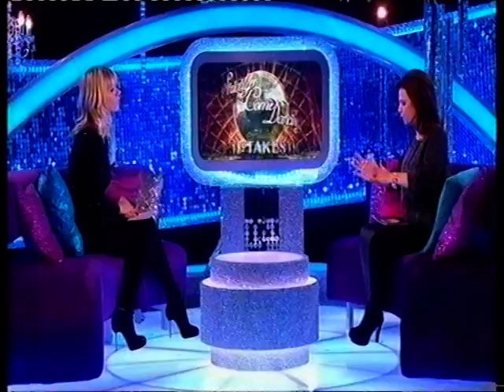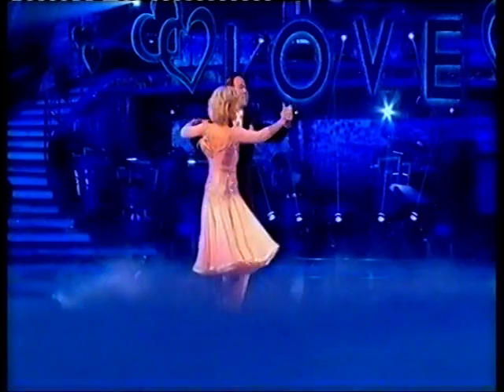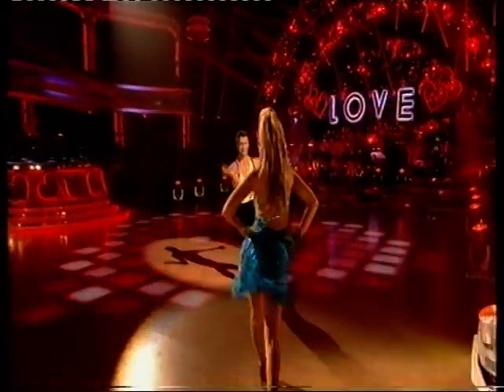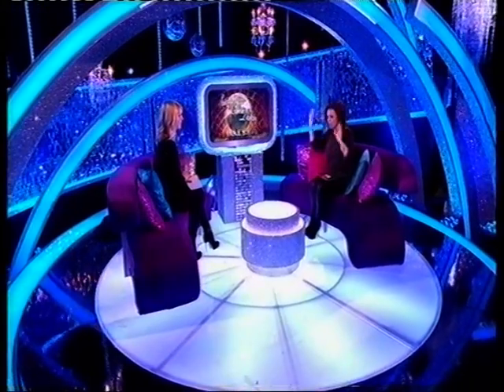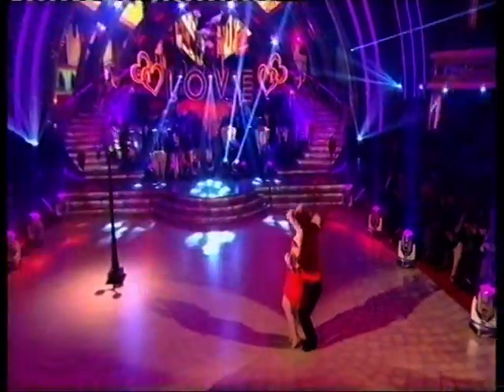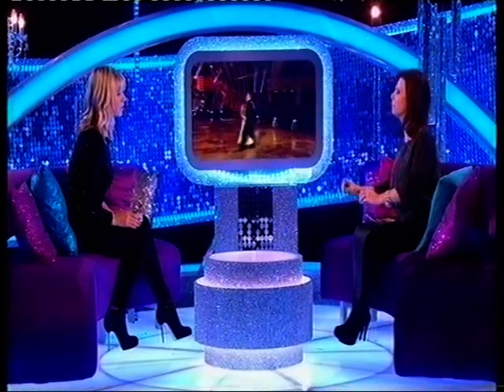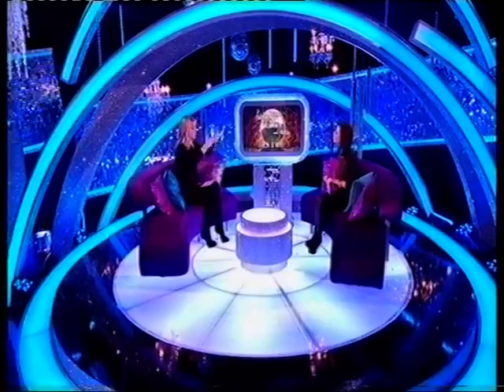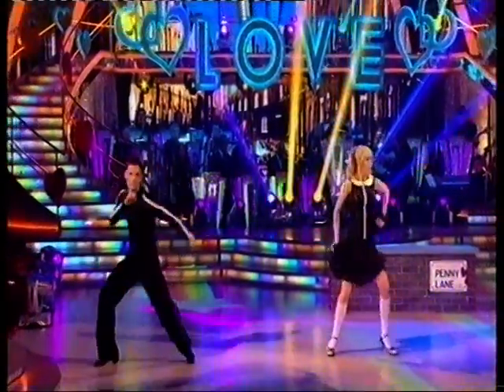Karen Hardy Choreography Corner 15 Oct 2013 Pt 1